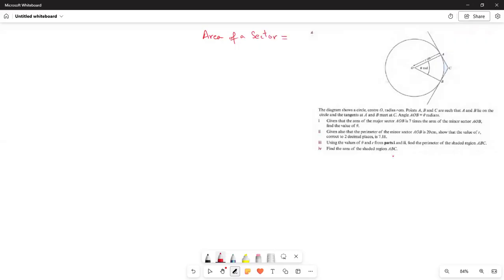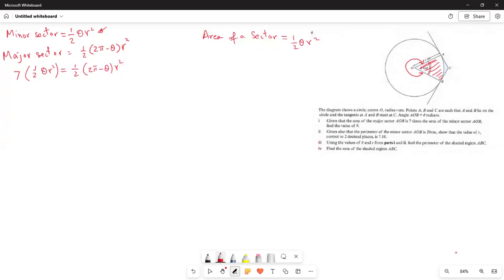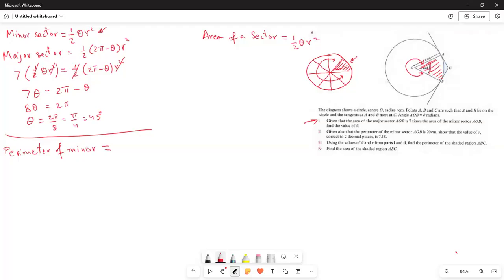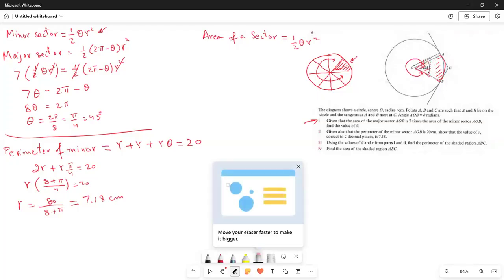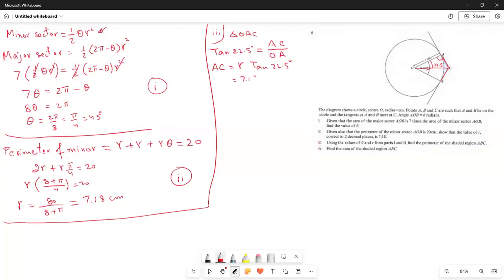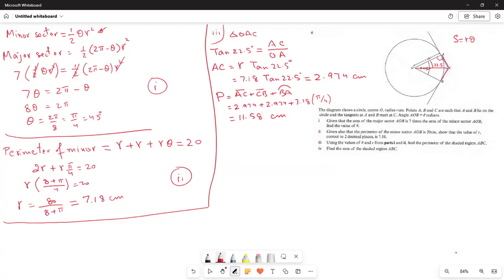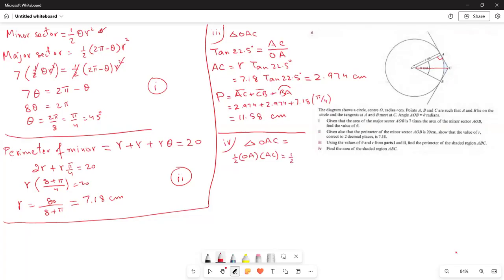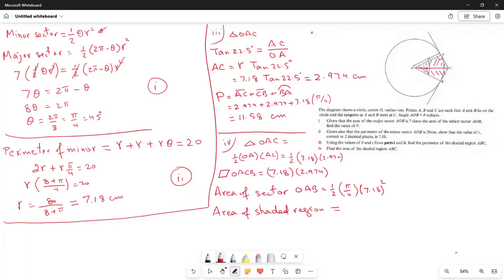0606/12/f/m/16 Q4 Chapter 8 Add Math Sue Pemberton 3rd Edition | Past Paper Questions | IGCSE